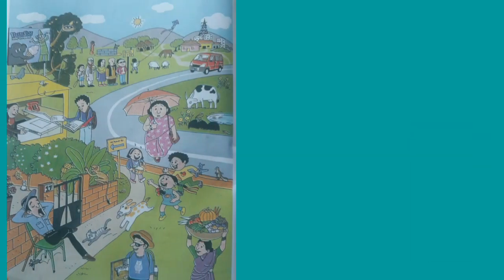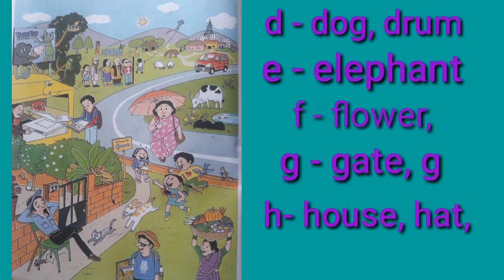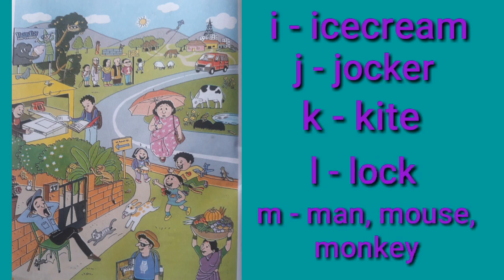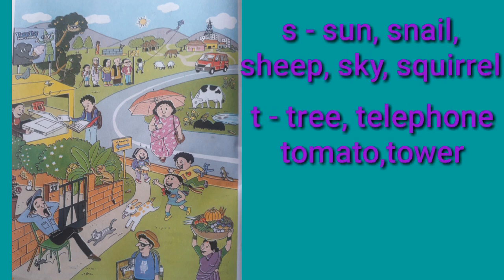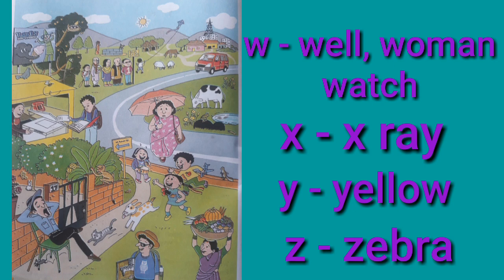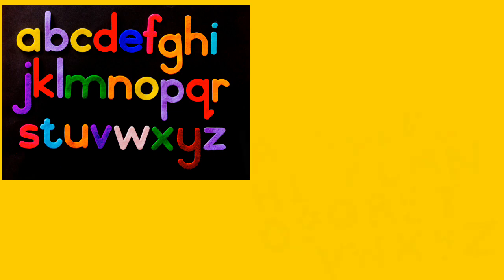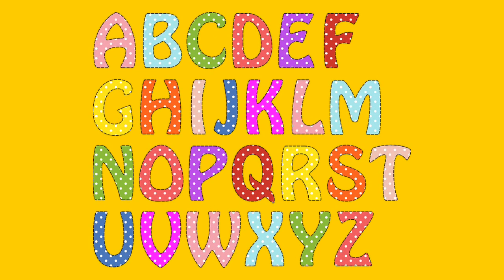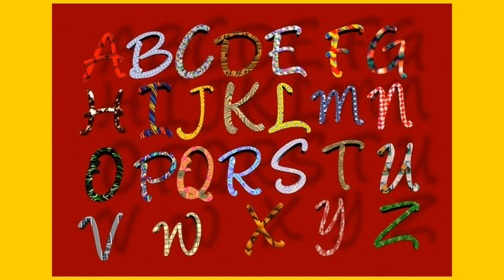A to Z, class 5th chapter 1.2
Class 5th, chapter 1.2 "A to Z". Learn the Capital and small words in different ways also from picture write many words from a to z letters.